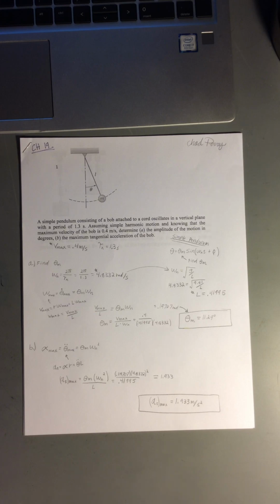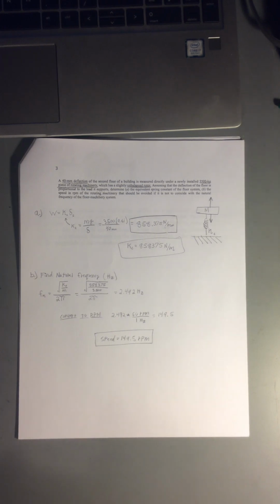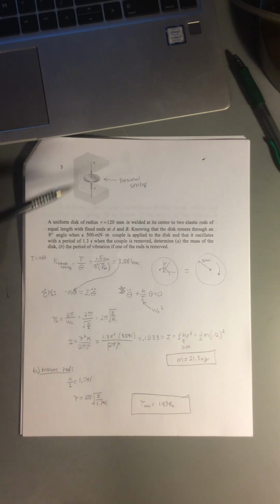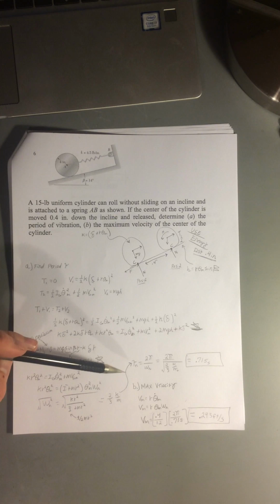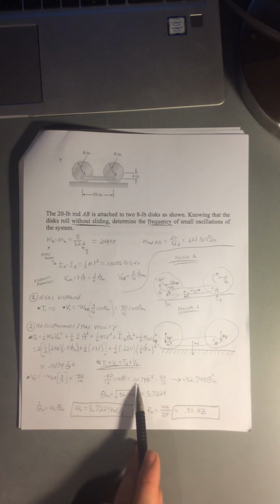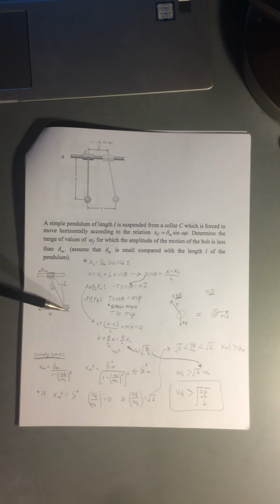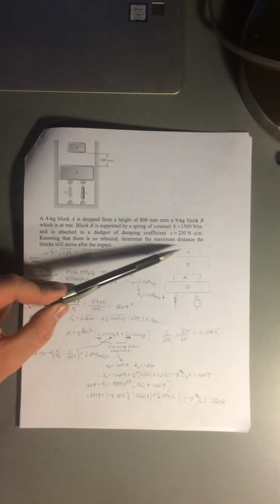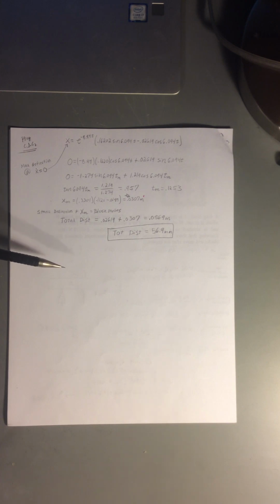Dynamics Video Assignment 19